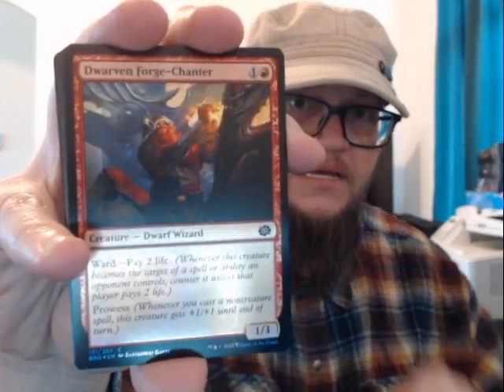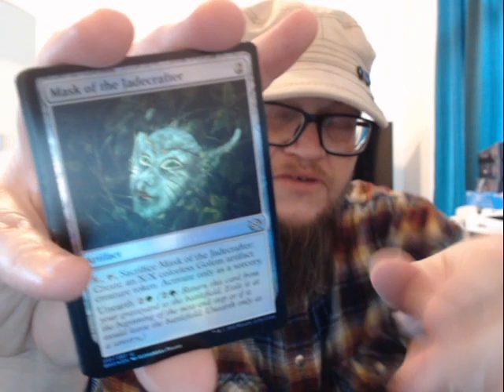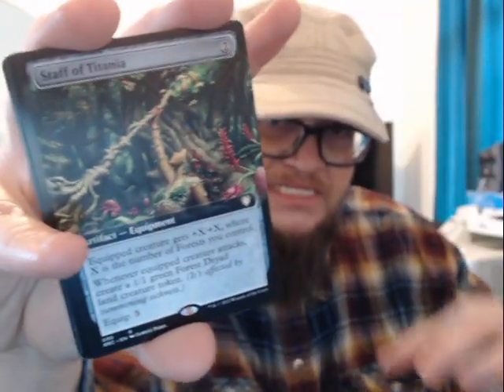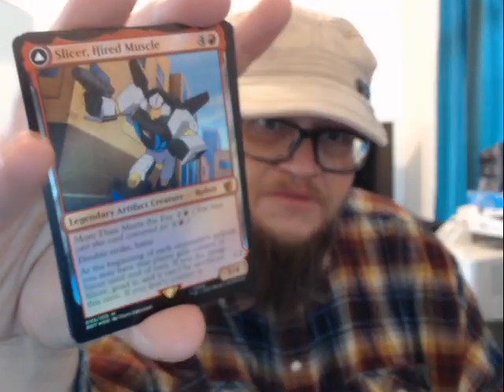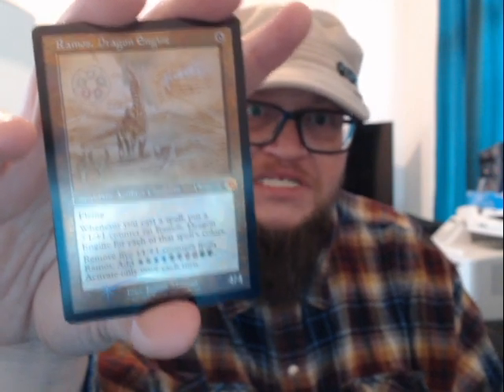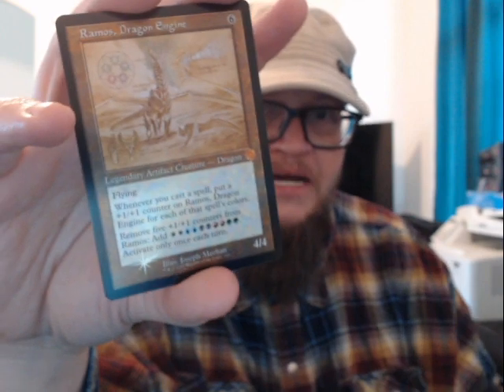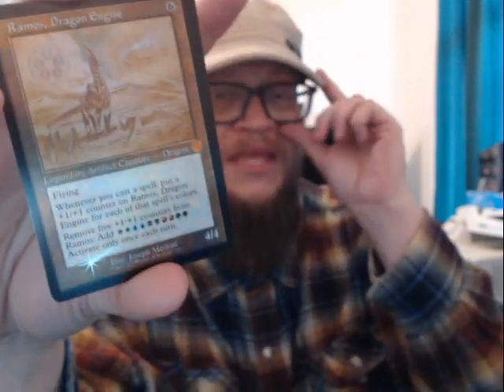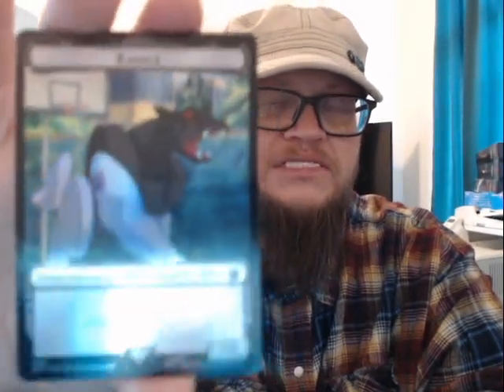The Brother's War Collector Booster Pack 8!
I open The Brother's War Collector Booster Pack!